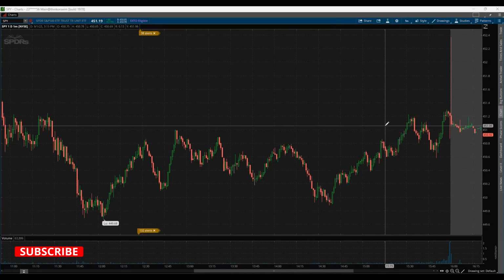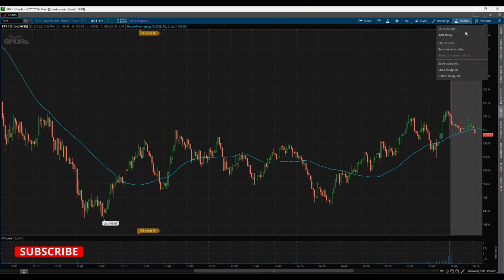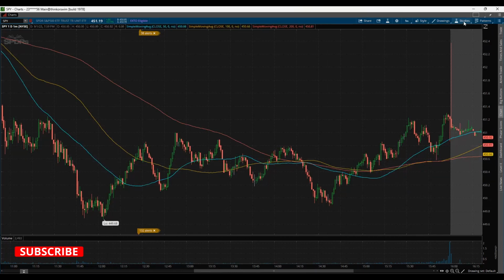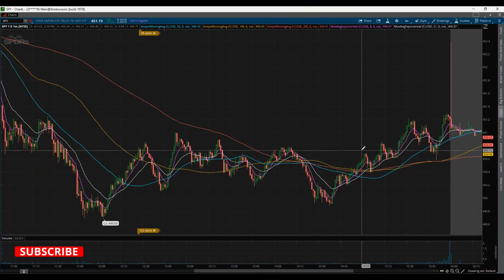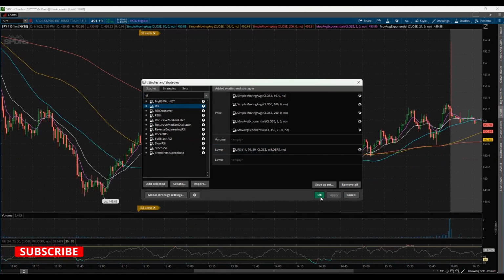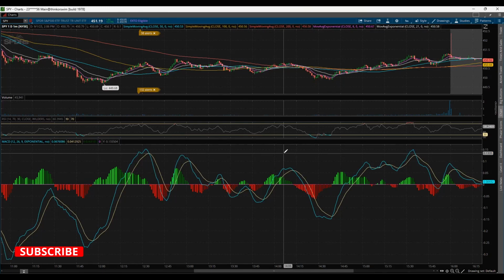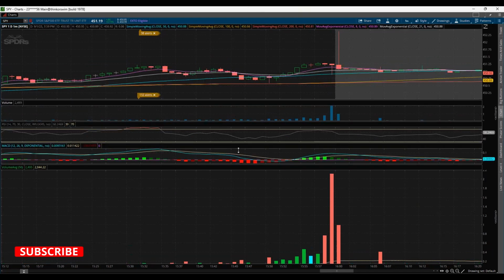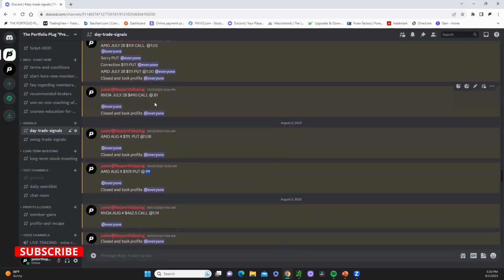Set Up Your Chart for Options Trading Like a Pro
Learn how to set up your chart for options trading like a pro in this video with step-by-step directions. We'll cover the basics of day trading and show you how to properly set up your options trading chart for success. Whether you're new to trading or looking to improve your skills, this video is a must-watch!

I really hope you enjoyed this video and learned a ton to start your options trading journey.